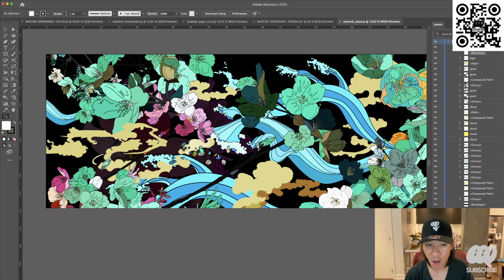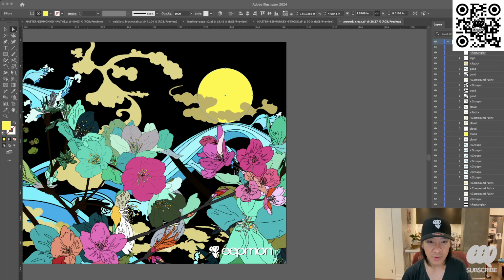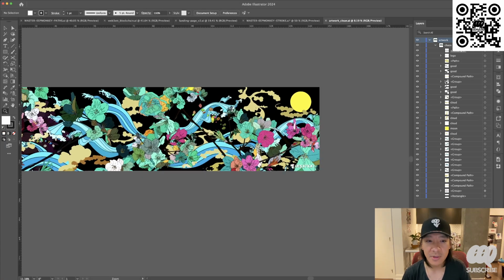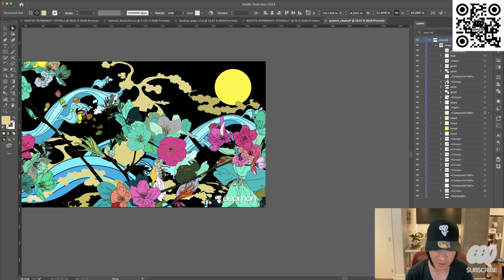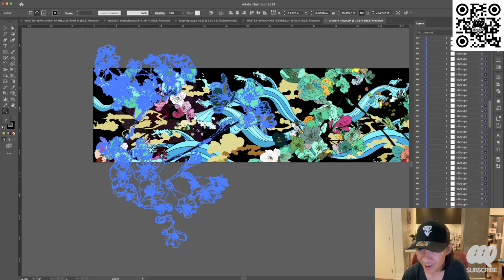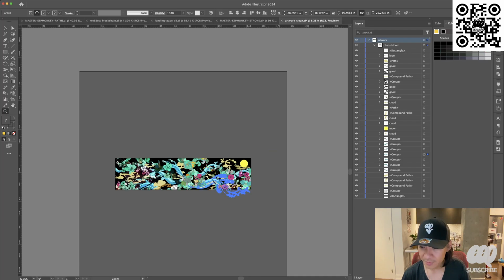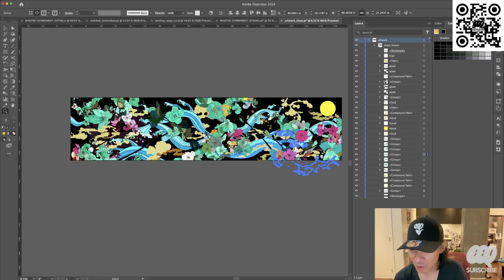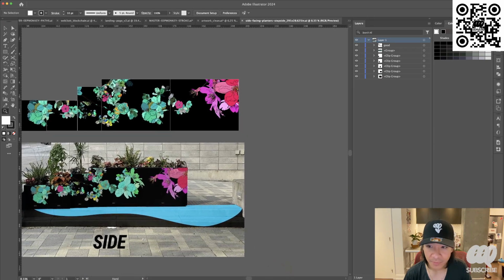Eps048: Many Many Many Layers!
Welcome to EEPMON's channel, a place for insightful, candid discussions on all things related to creativity, digital arts, entrepreneurship, and my own life perspective. Grab a tea/coffee/water and listen in!